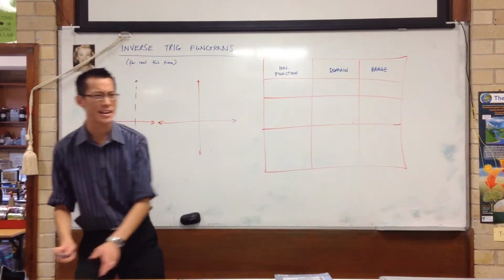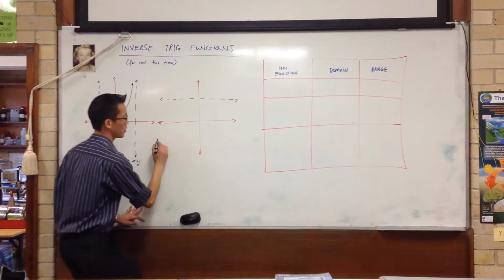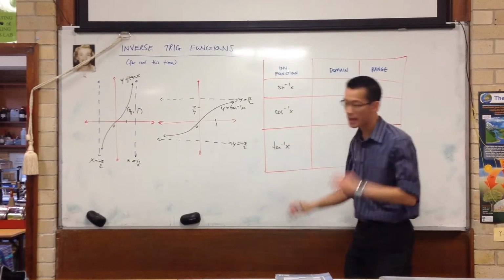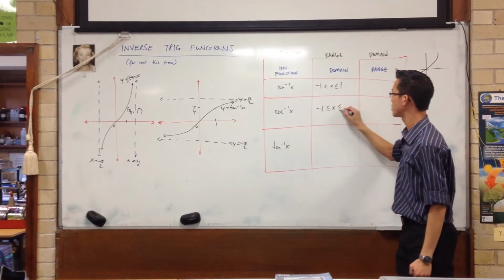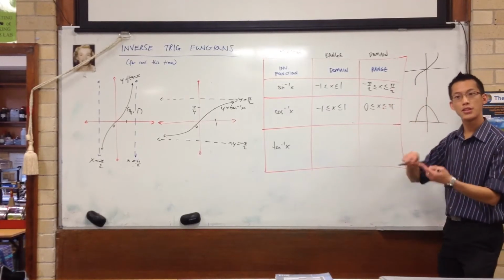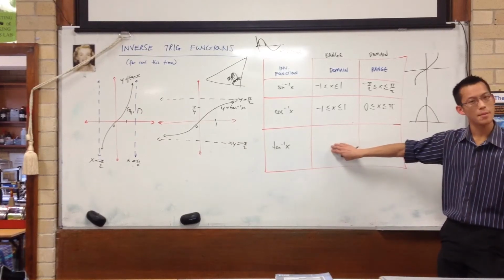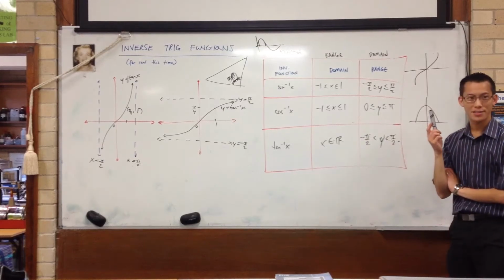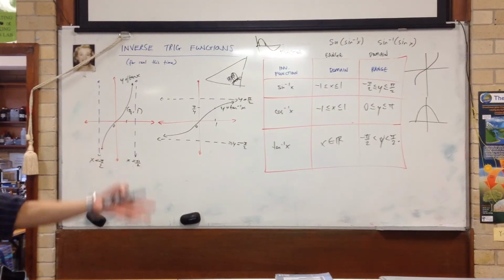Inverse Trigonometric Functions: tan¯¹(x)